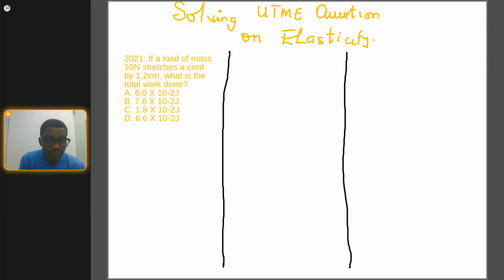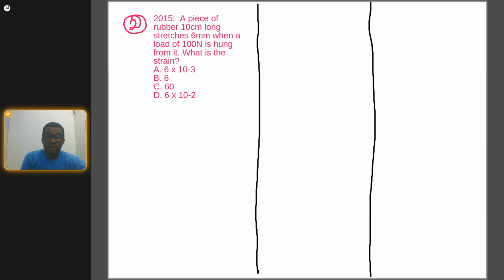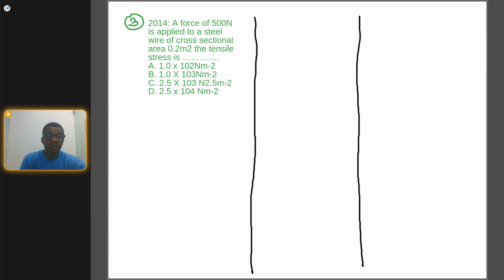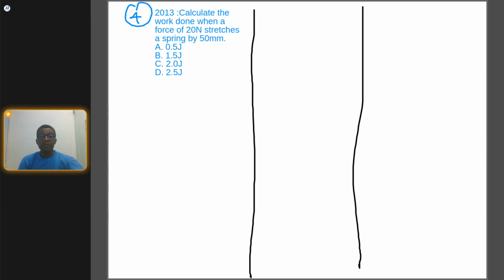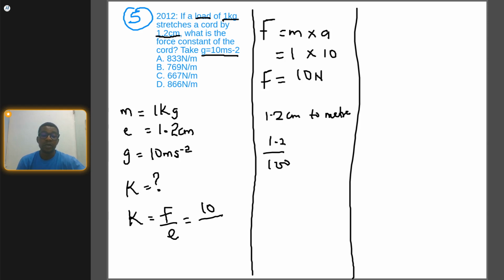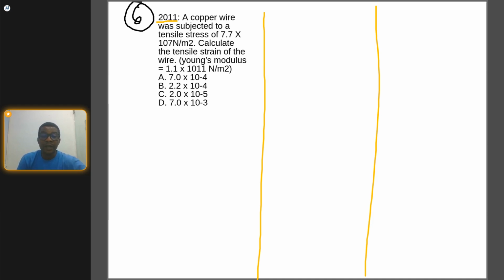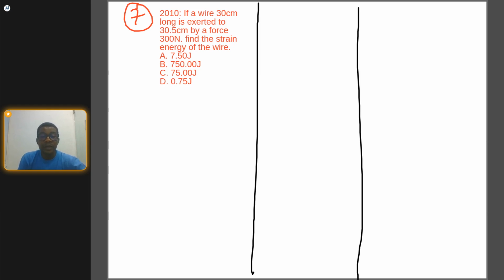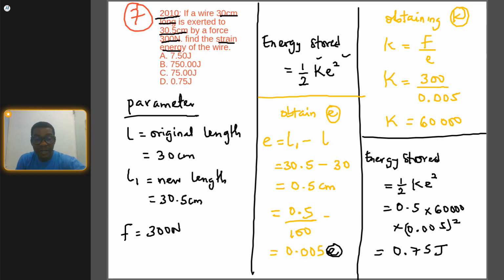JAMB Online Class 2025 || Physics: Elasticity 4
This JAMB physics class 2025 tutorial gives more detailed explanation to the topic Elasticity
Here is What You’ll Learn in This Lesson:

Detailed videos on this topic and other JAMB physics tutorials are available on the A1Tutor app. Use the following links to download the A1tutor app;

utme 2025
utme physics
jamb past questions and answers on physics
jamb physics class 2025